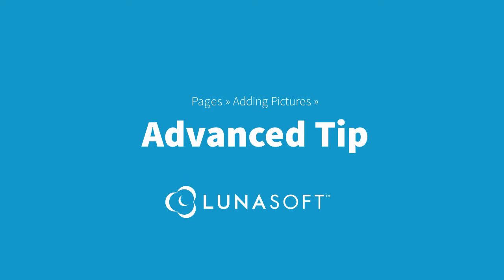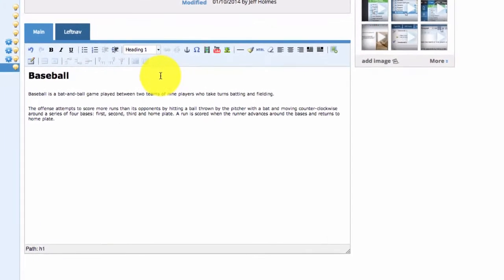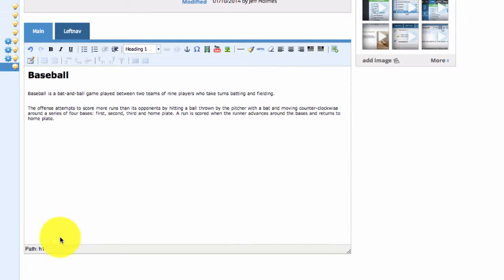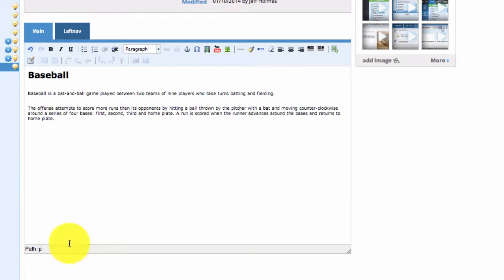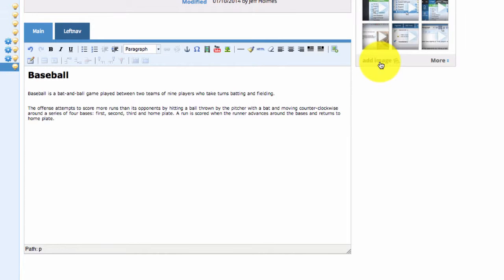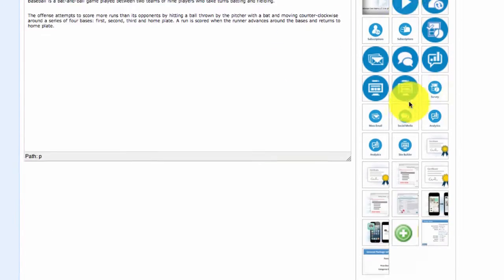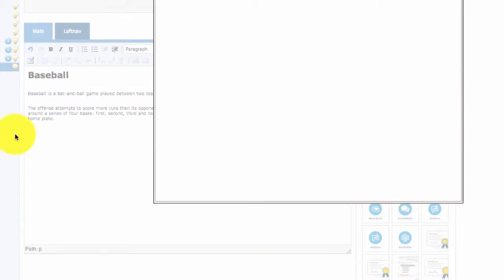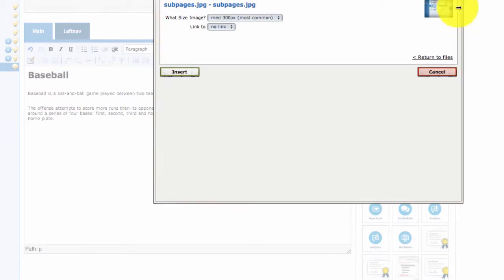Making Sure Your Page is Ready For Another Picture in the LunaSoft Content Management System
This tip teaches you what to look for before adding a picture to your page using the LunaSoft Content Management System's 'Pages' module.